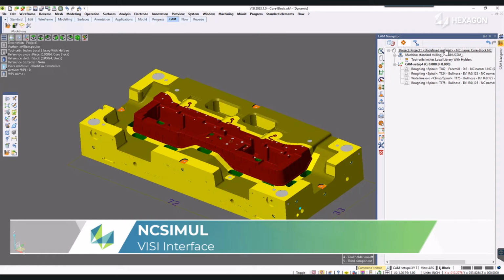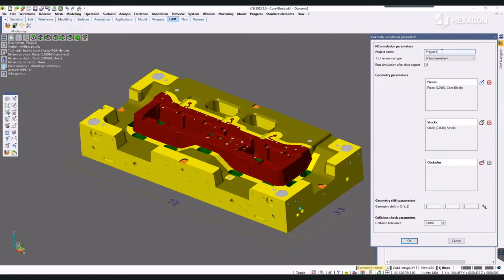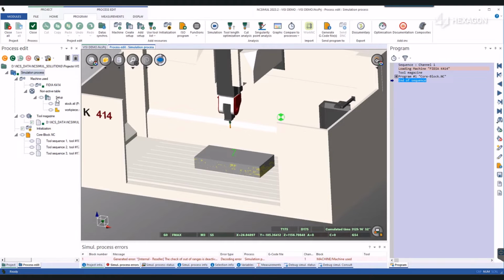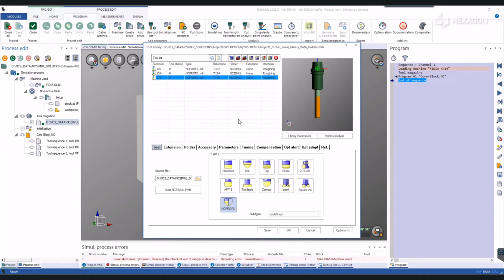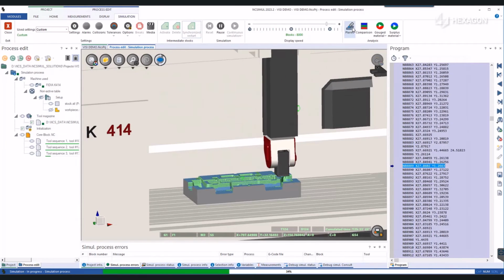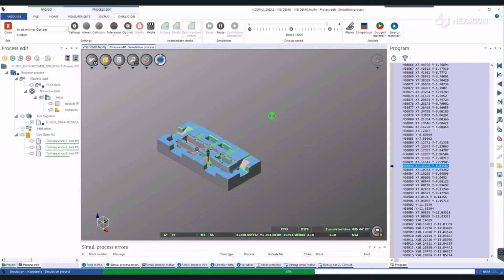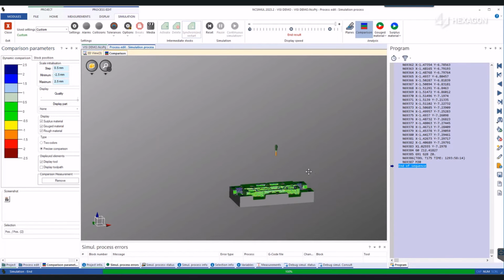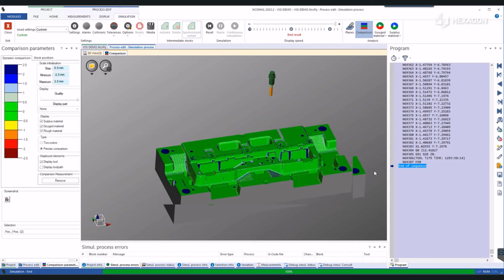CAD/CAM Interface | VISI | NCSIMUL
With a seamless handshake between VISI and NCSIMUL, quickly transfer all of your project data from the CAM creation to the G-code certification software. This includes stocks, parts, fixtures, tools, attachments points, and the G-code. Using a digital twin in NCSIMUL that is completely representative of your real-life machine, certify your final G-code in a virtual environment and eliminate time wasted to prove out programs on the real machine tool. Check macro logic, flag potential high-risk areas, and compare final part measurements, all without leaving the programming room.